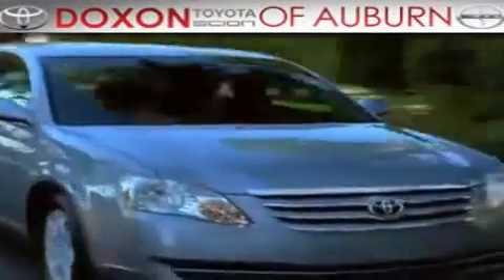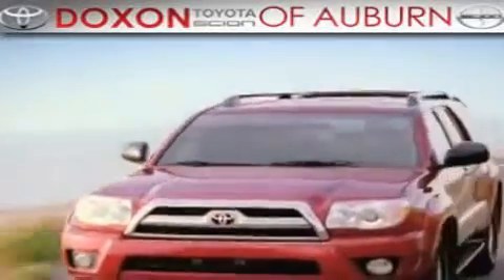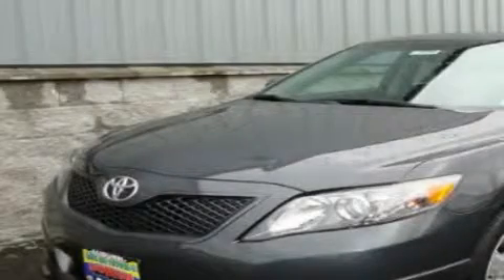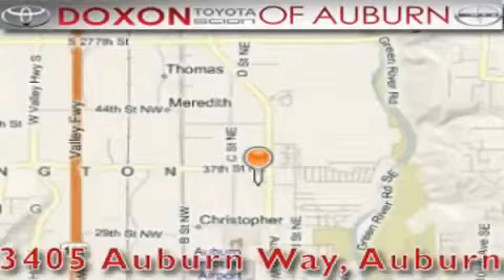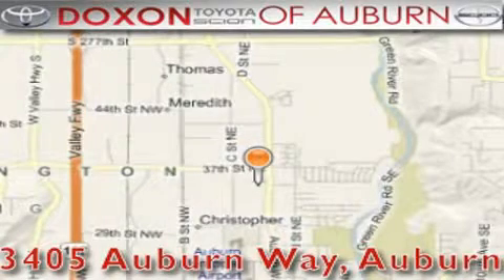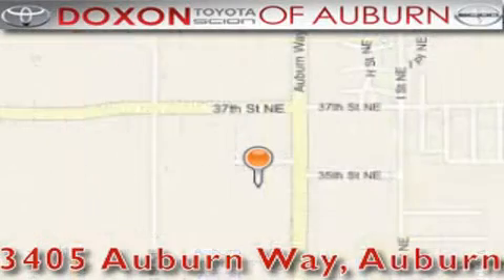2011 Toyota Camry Auburn WA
Year : 2011
 Make : Toyota
 Model : Camry
 Engine : 2.5L
 Trans . : Automatic
 Exterior : Magnetic Gray
 Miles : 396
 Interior : Black
 Stock : 6542

 2011 Toyota Camry Auburn WA